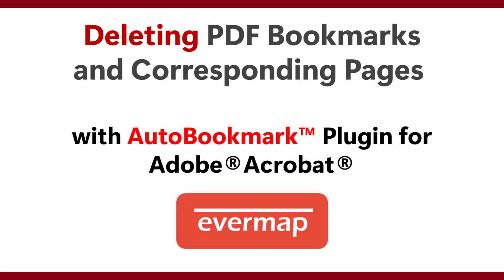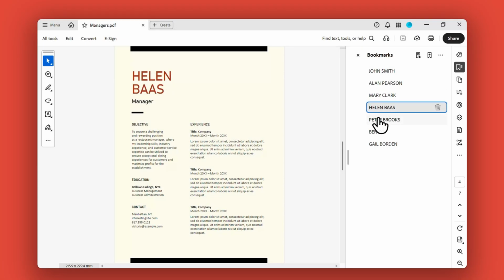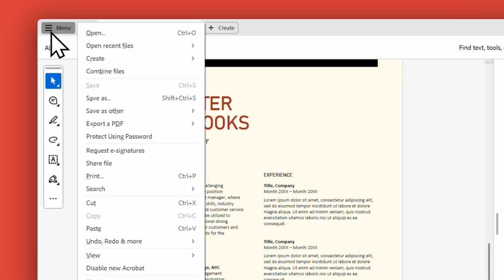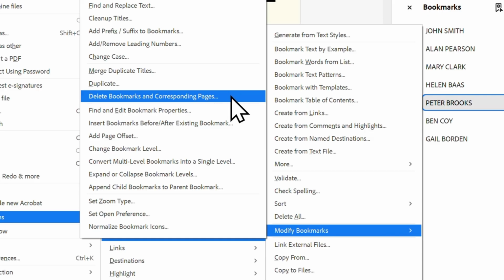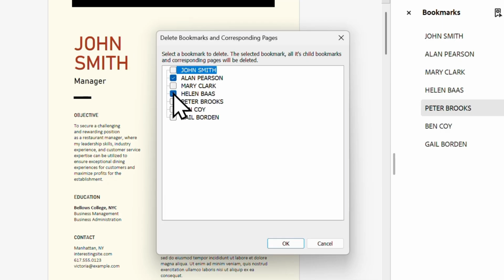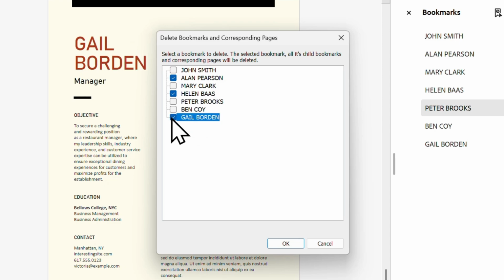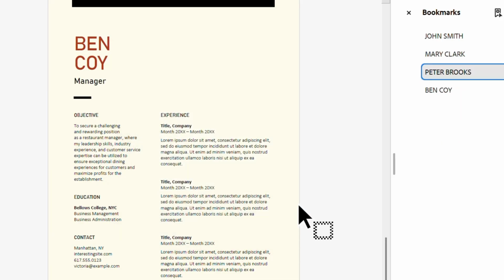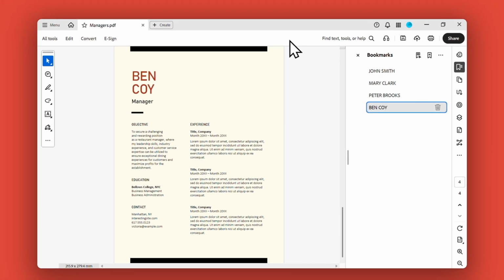How to Delete PDF Bookmarks and Corresponding Pages in Adobe Acrobat | AutoBookmark tutorial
Easily delete PDF bookmarks and corresponding pages with the AutoBookmark plugin for Adobe Acrobat.